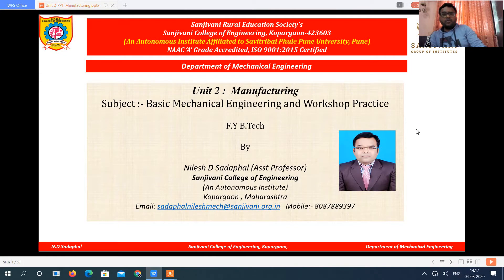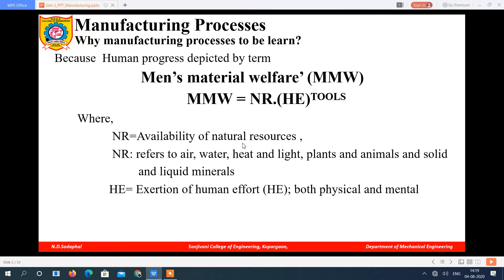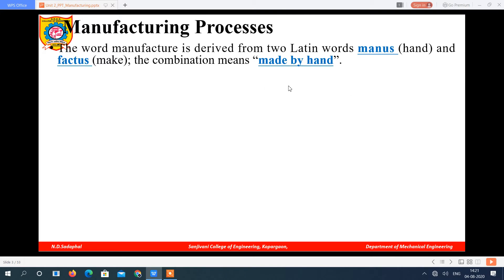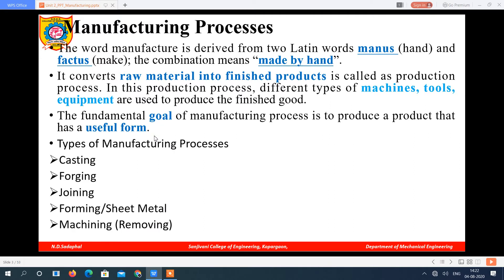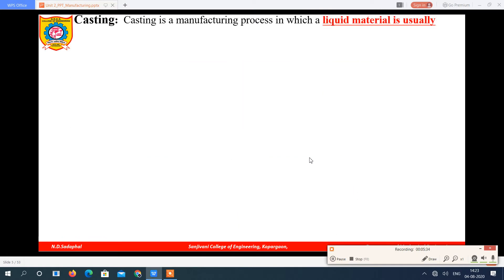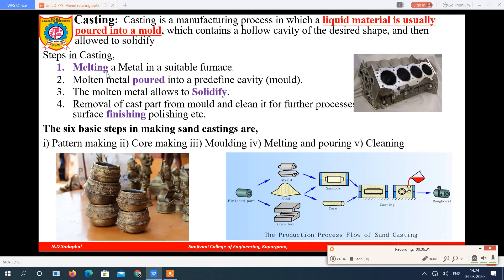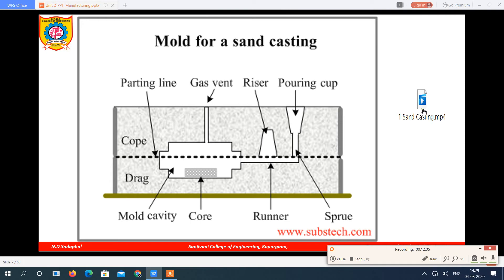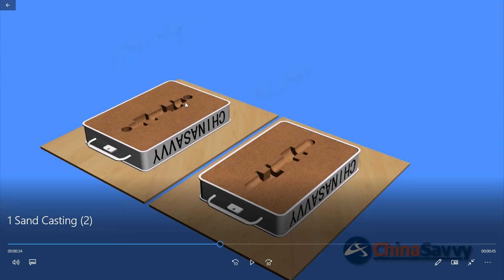Unit 2-Topic 1: Casting Process